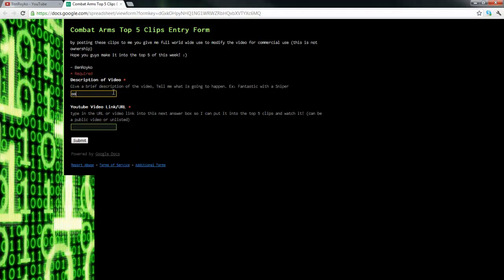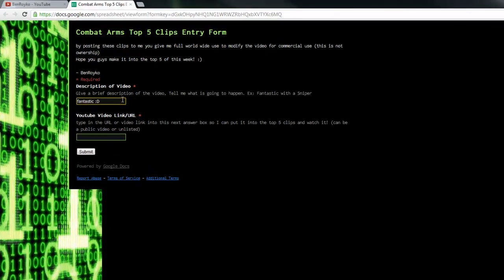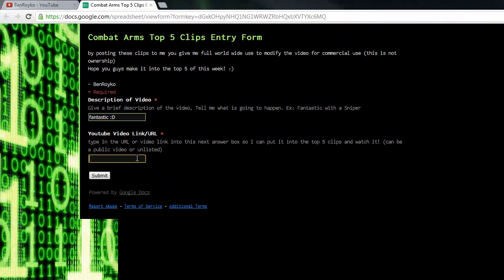Combat Arms: Top 5 Clips Week 1 Starts NOW!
Submit Your Clips Guys!!!

Link to submit your clips to the Top 5 Clips of the week: